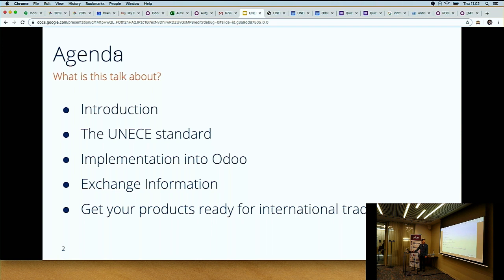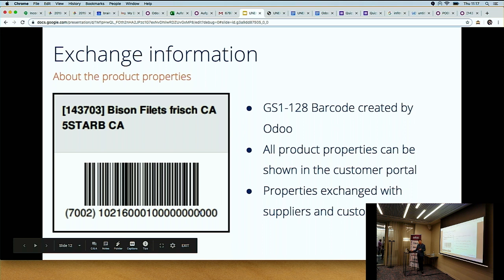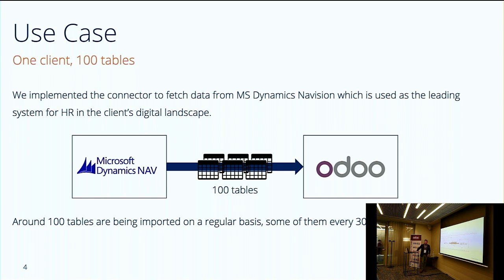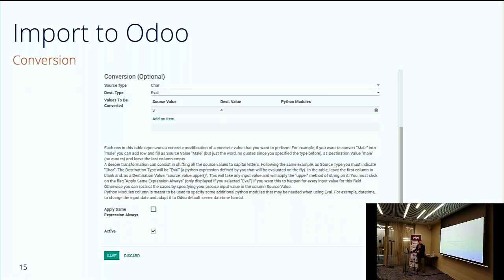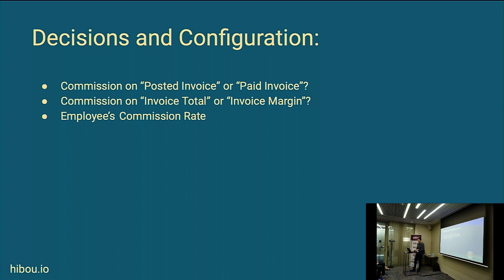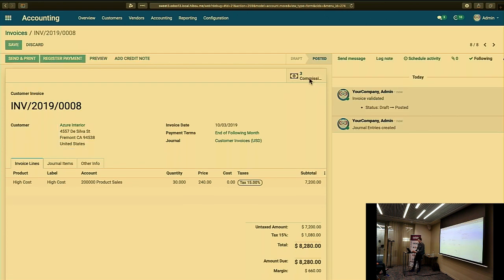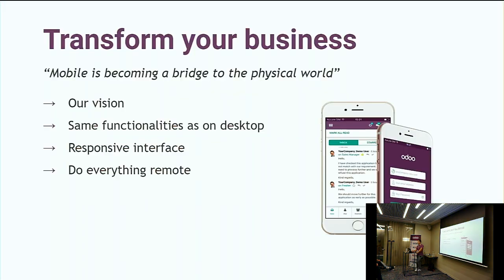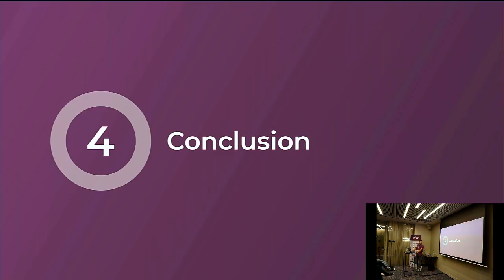OXP_2019_DAY2_VITALITY_MORNING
11.00: UNECE Standards for Meat in Odoo: Get Your Goods Ready for International Trade!
11.30: Update to the ODBC Connector with Odoo
12.00: Managing Sale's Commissions with Odoo
12.30: Odoo Mobile: The Android & iOS